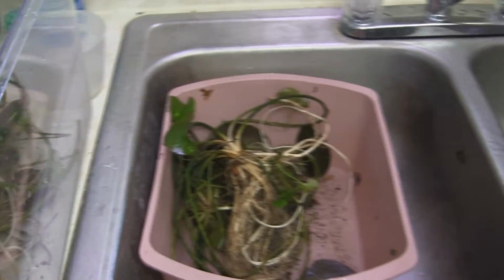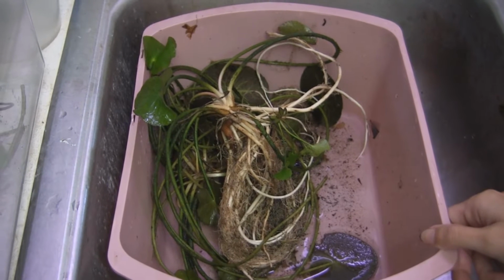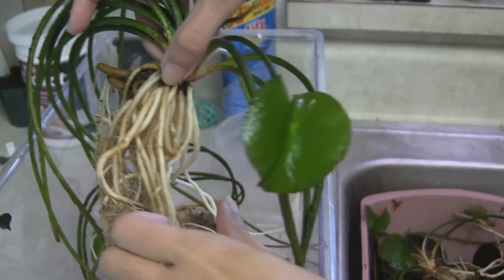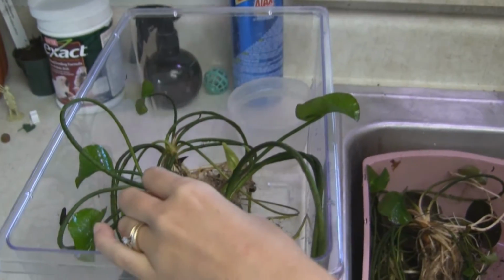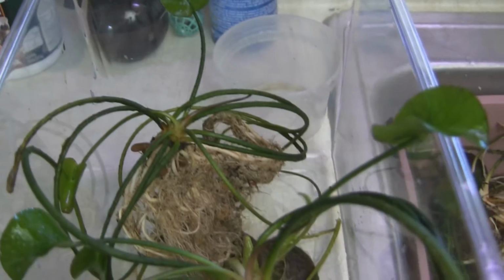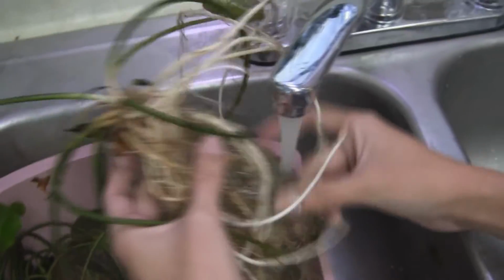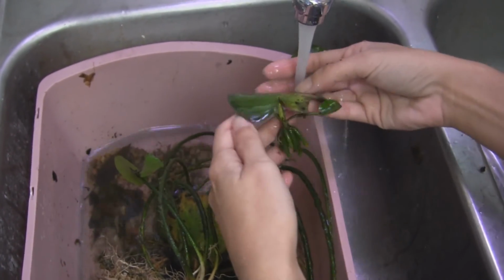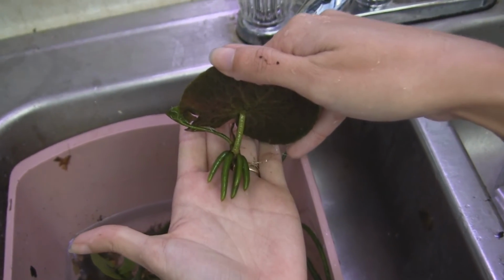Bringing in Banana Lilies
We had a frost come through on Jan 3 at night. I had to make preparations and bring in lots of plants. This included the water plants in the fish pond which were a few scraggly hyacinths and my lovely Banana Lilies Nymphoides aquatica.  I love these little plants and they've done wonderful. They really mulitplied over this last year when I only put in three. They are in the fish tank and in some buckets until spring.